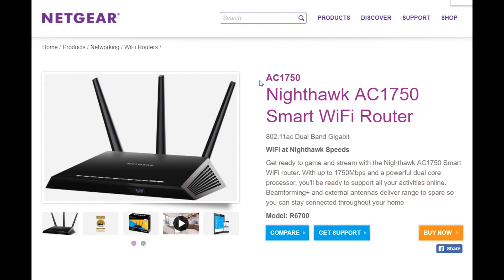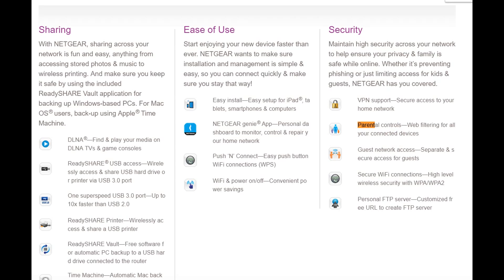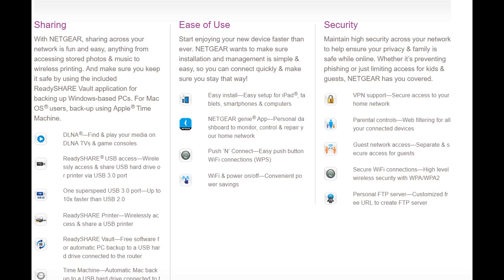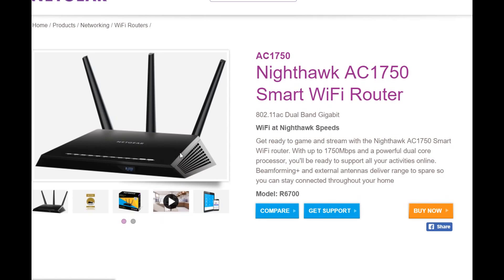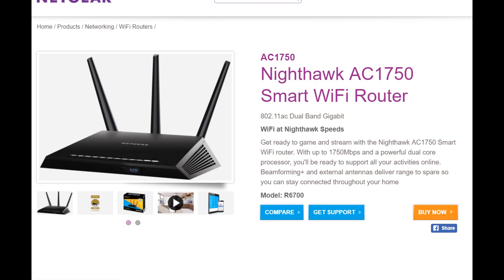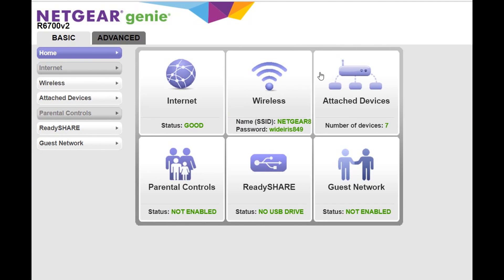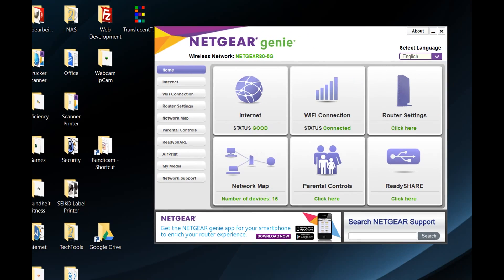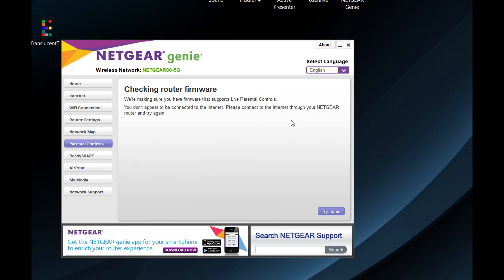Problems with Netgear AC1750 Nighthawk Smart WiFi Router regarding Parental Control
Same problem with AC1900, AC2300 and most of this series! Why? Check out the video!

If you like even though - buy cheap on Amazon